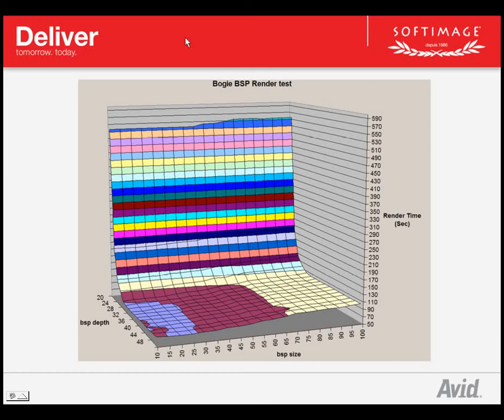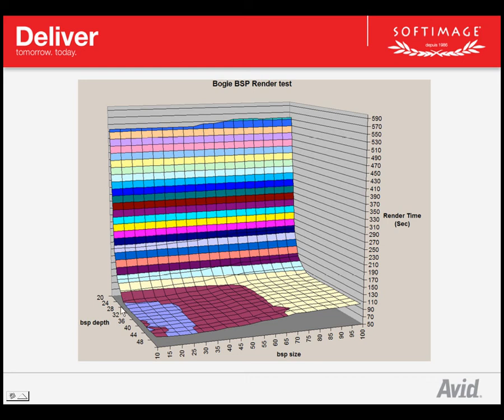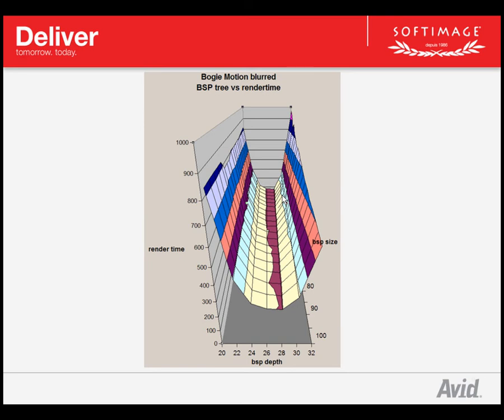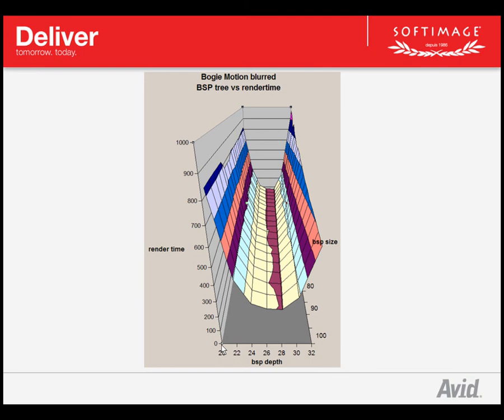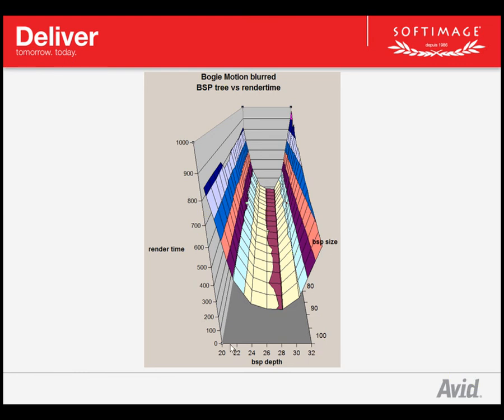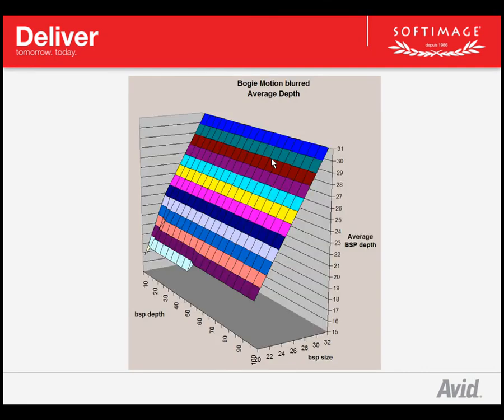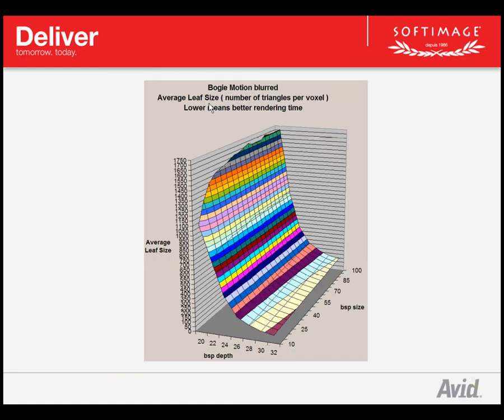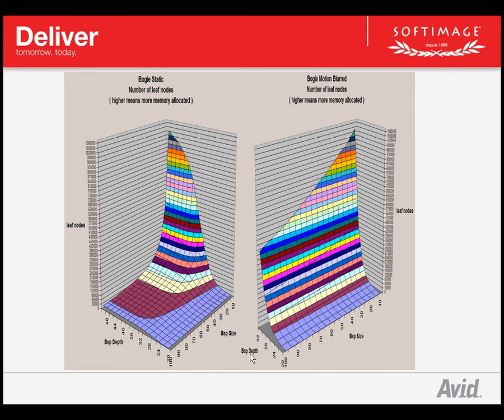Rendering: BSP tree render tests